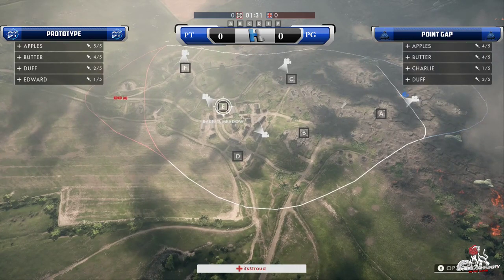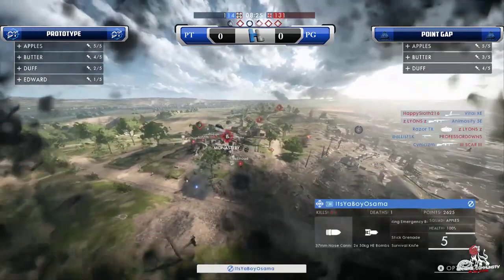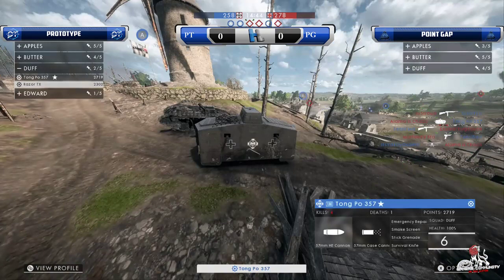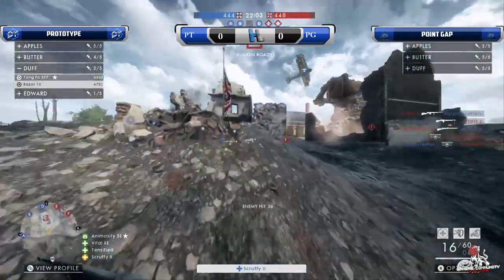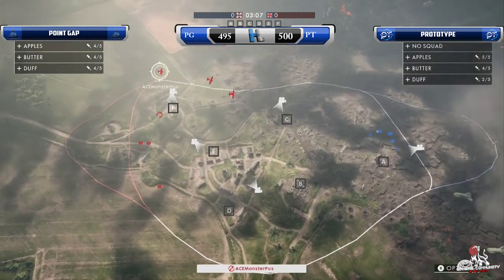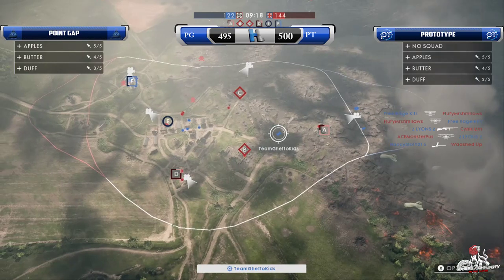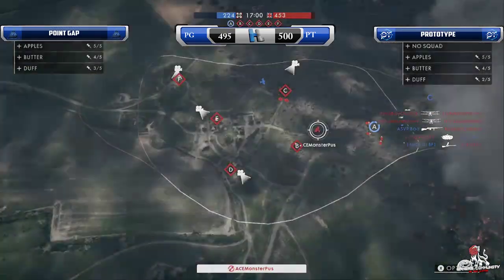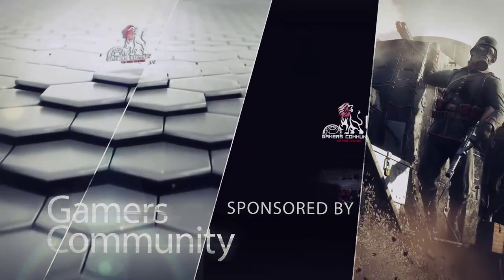Elite Division Tournament Finals PT vs PG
One of the most epic battles we have seen to-date.